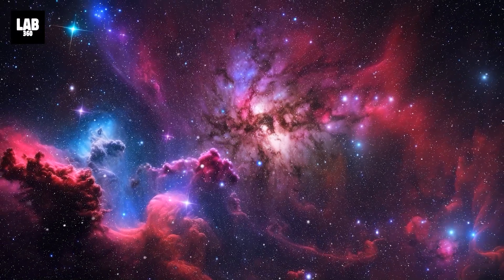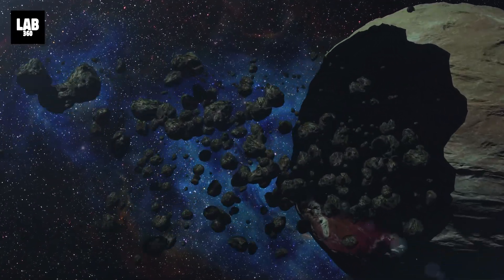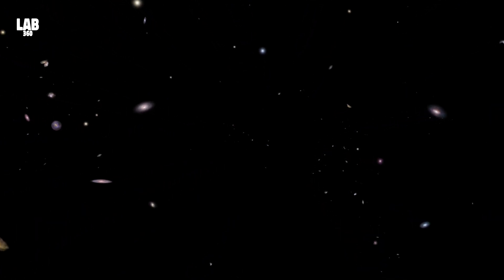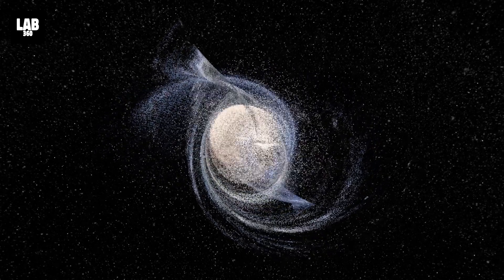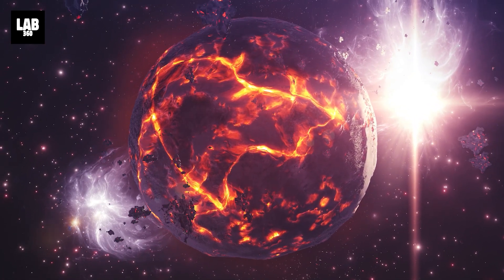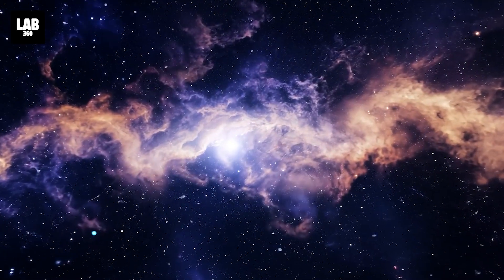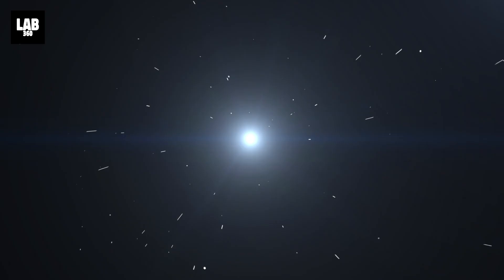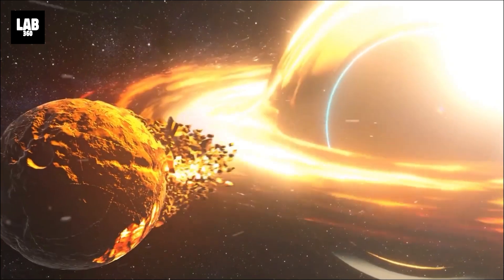Is NASA Wrong? What if the universe was shrinking instead of expanding!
Is NASA Wrong? What if the universe was shrinking instead of expanding! 🌌 Imagine a cosmos pulling itself tighter and tighter, reversing everything we think we know about space, stars, and time itself. Are you ready to uncover the mysteries of a contracting universe? From collapsing galaxies and supernova explosions to the formation of supermassive black holes, this mind-bending scenario takes us to the edge of science and imagination. Could it all lead to a Big Crunch, a chaotic singularity, or even spark a new cosmic beginning?

Join Lab 360 as we explore the incredible possibilities of a shrinking universe and its implications on gravitational forces, thermodynamics, and the very existence of life. Stay updated with the best videos on space, NASA discoveries, supernova secrets, and black hole theories. Explore the unknown with Lab 360—your ultimate source for cosmic revelations and science wonders. 🚀